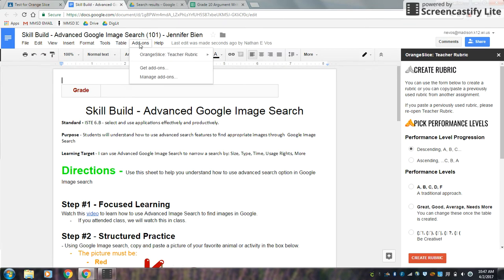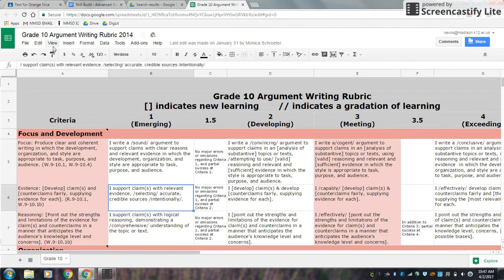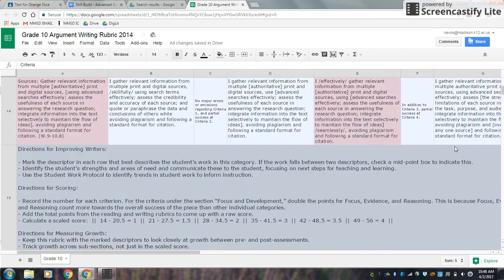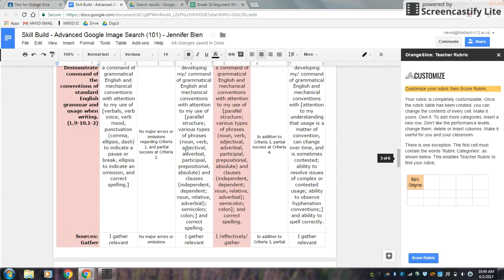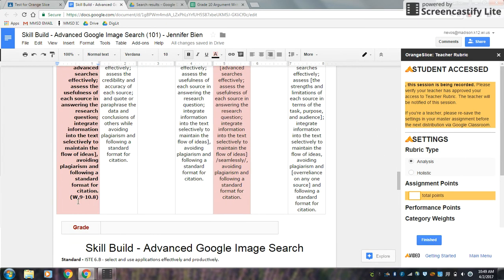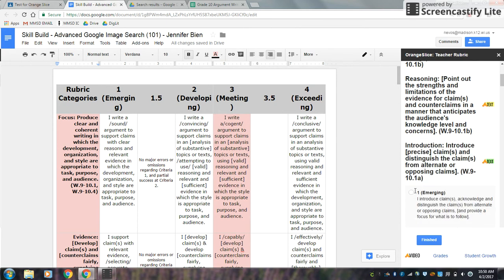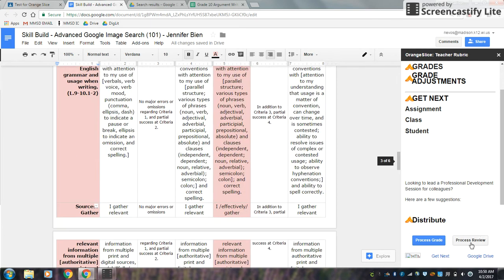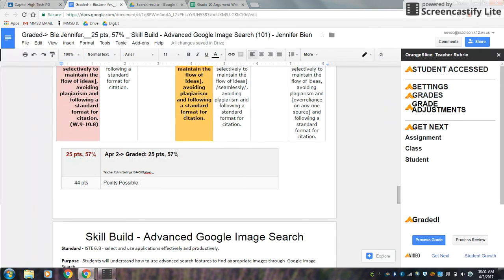Orange Slice - Using Your Own Rubric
How to use OrangeSlice to create your own rubric.